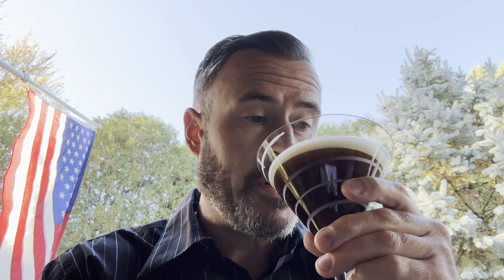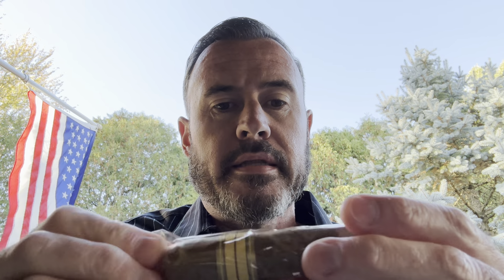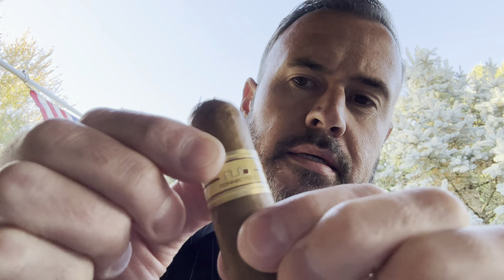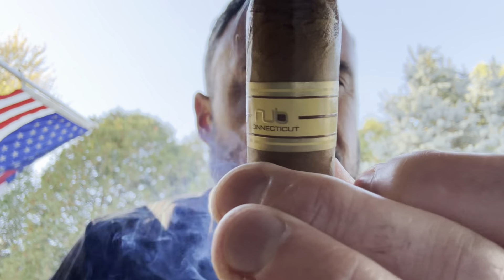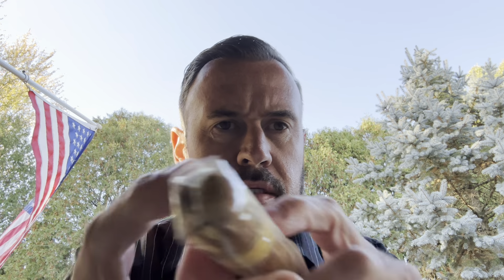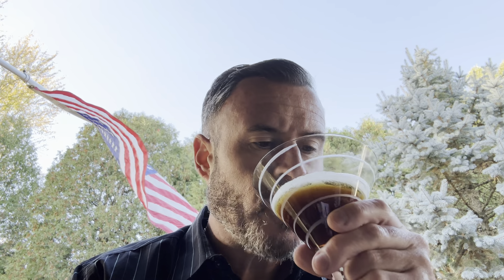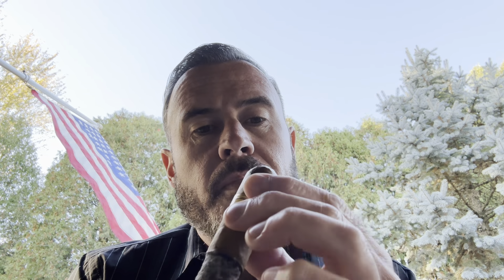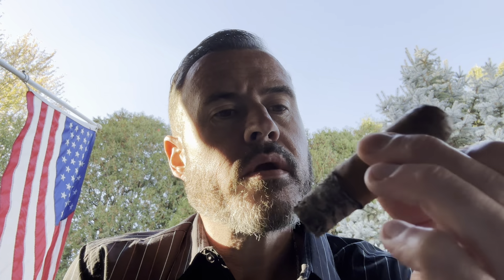NUB Connecticut 358 Cigar Exploration w/ Bourbon Expresso Martini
I appreciate the comments! Who wants to smoke another NUB with me? Which one should we smoke? What about the Martini - love it, hate it, don't care? And how do you feel about this packaging?